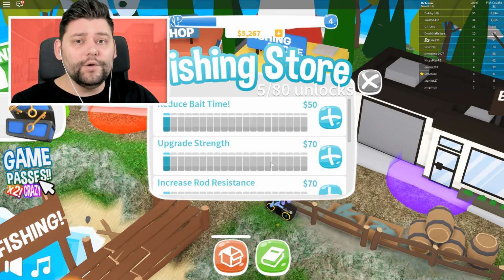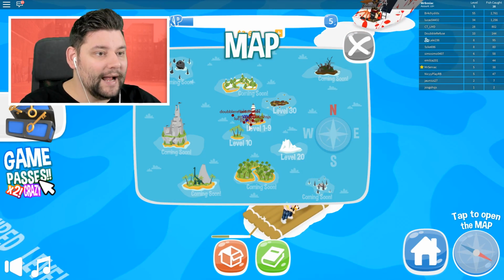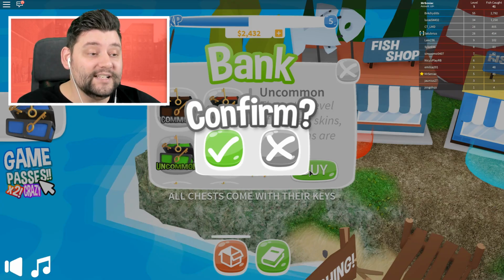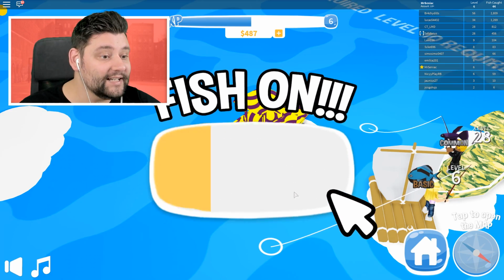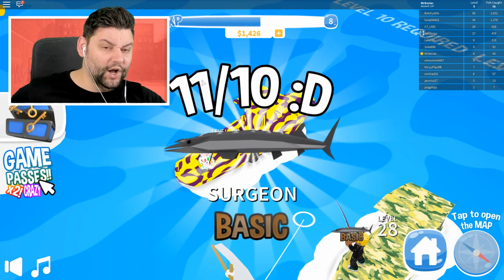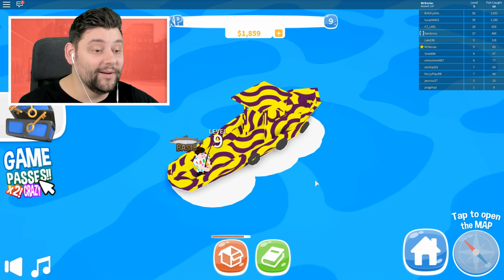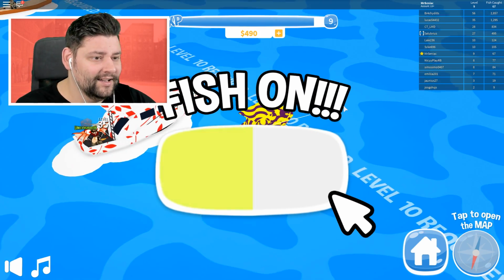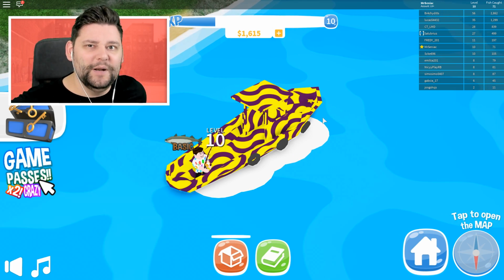UPGRADING MY BOAT - Roblox Fishing Empire Simulator #2